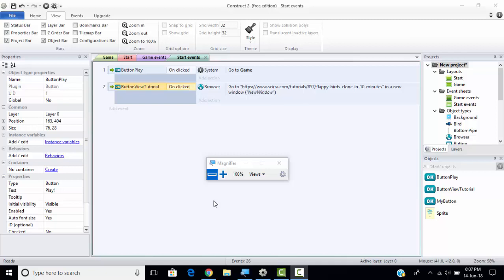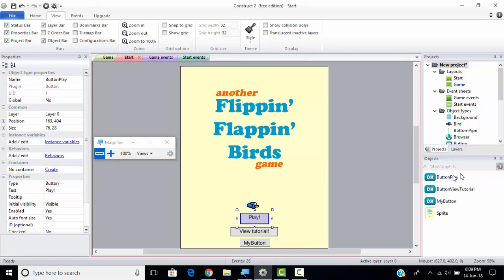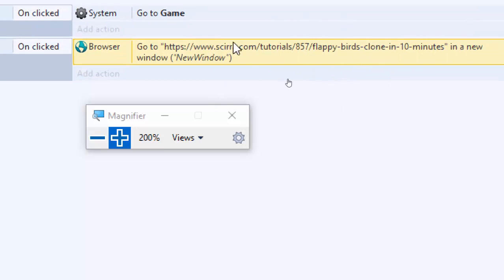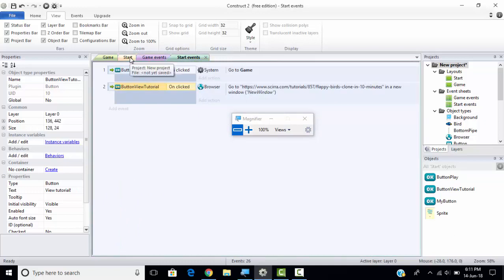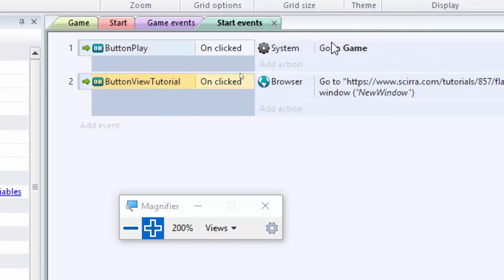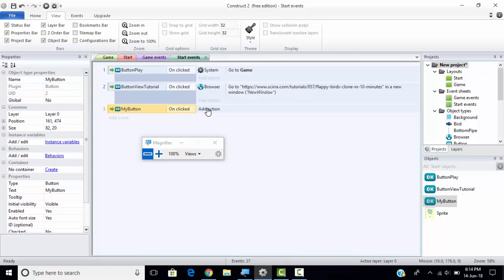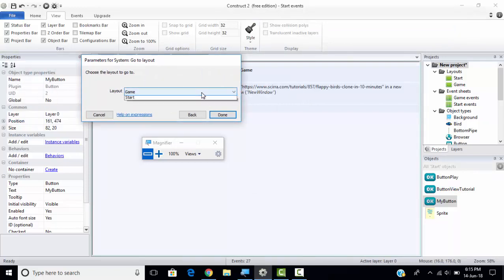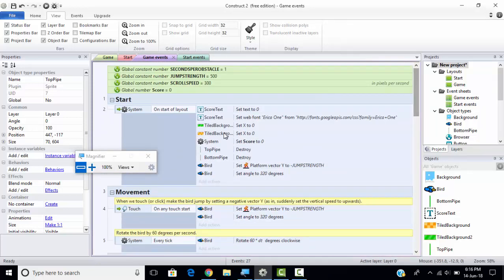Working With Start Events in Construct 2